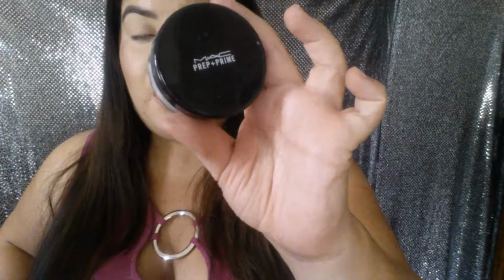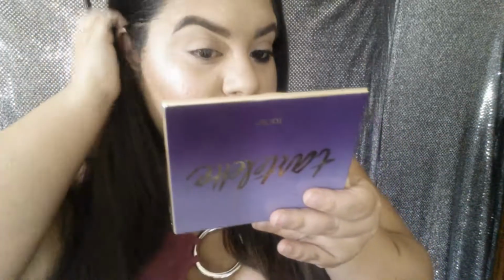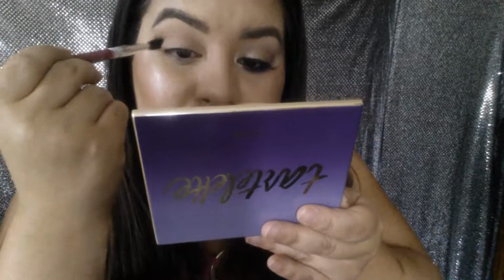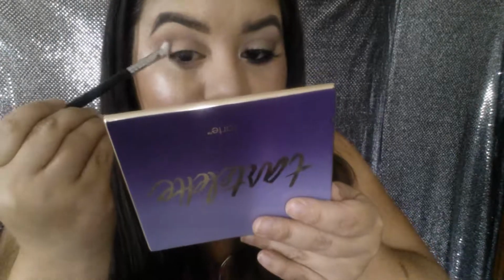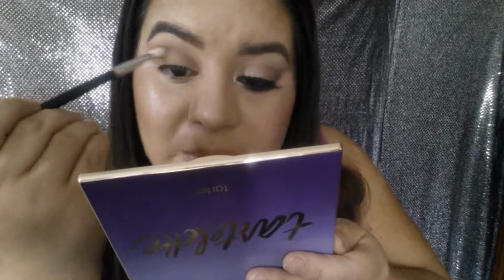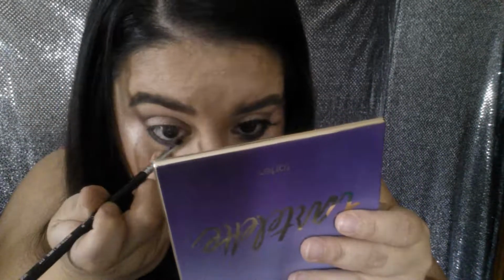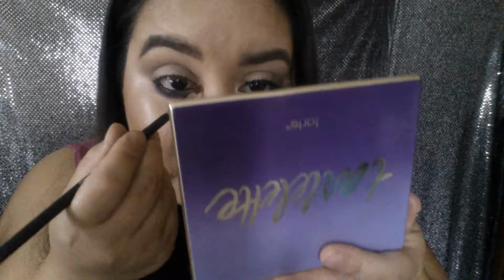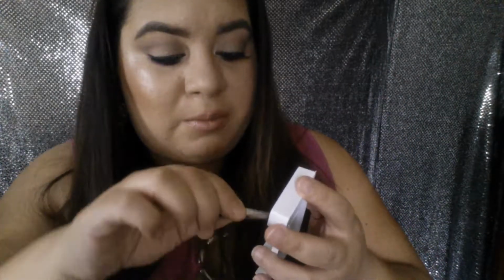Reverse Smokey Eye / 13 shades of smokey eyes #2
Sorry for the lighting babes :(
Im working on it bare with me :))
EXCUSE MY BABIES!! IM A MOM :)